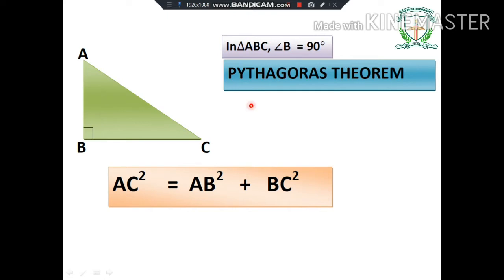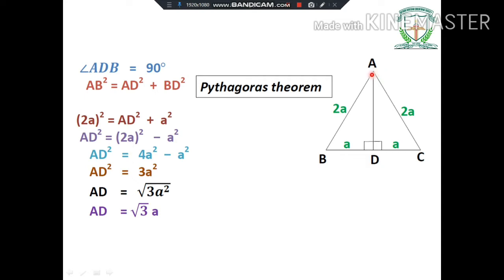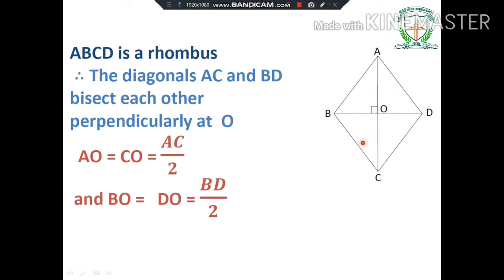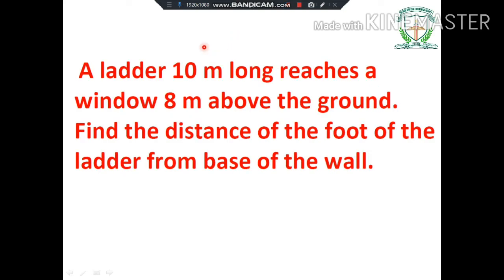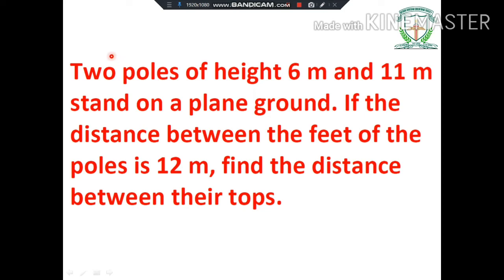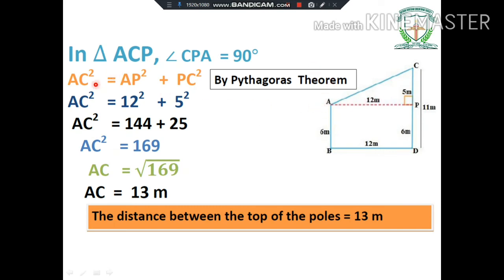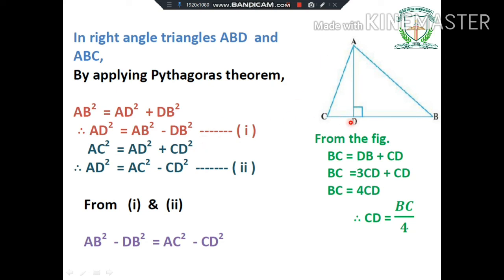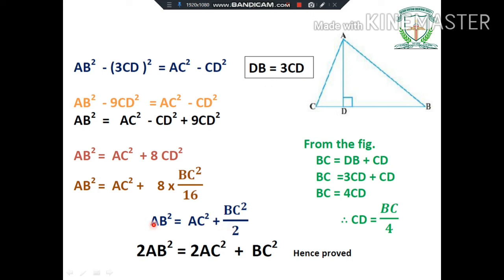10th standard mathematics : TRIANGLES - 6/6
Triangles 6/6 for 10th class state syllabus